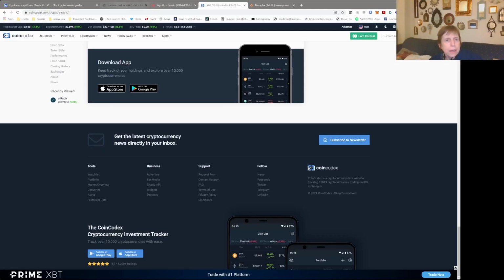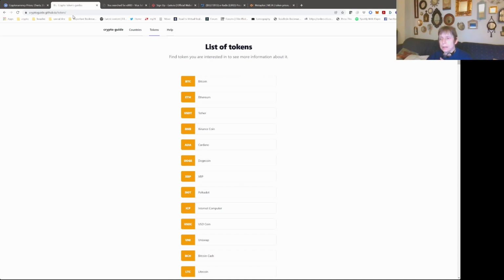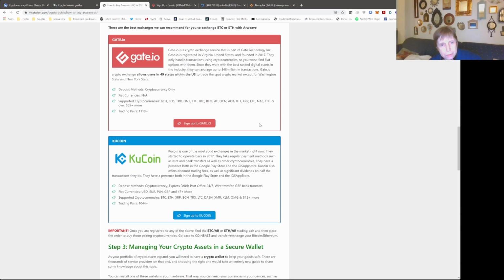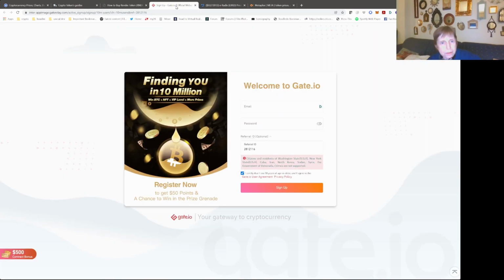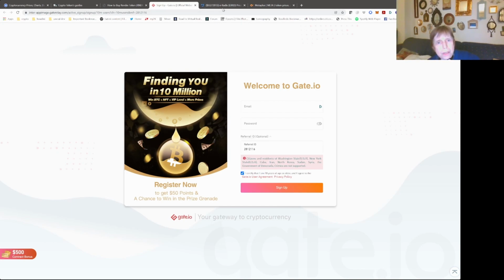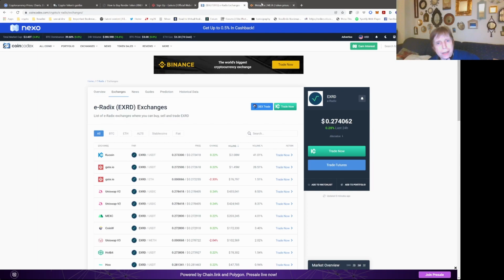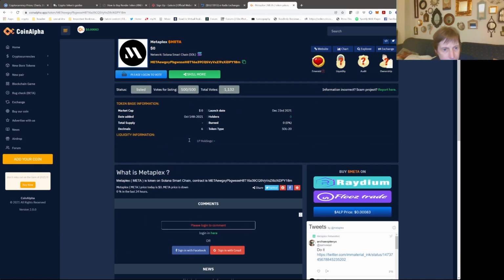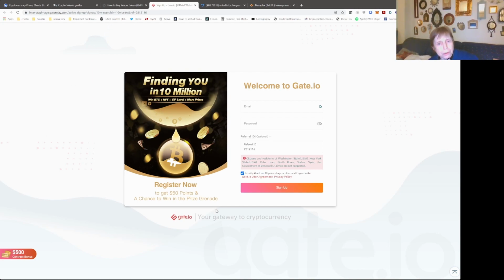Getting Tokens .. Sometimes Easy, Sometimes Not.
In this video we discuss getting tokens. some tokens related to the chains we discussed, such as Solana (SOL) are on the major exchanges. Others can only be gotten by getting another crypto (eg. BTC) and using that to by the token (Arweave (AR) and Render Network (RNDR)
The toughest is RadixDLT (XRD.)   As a US person XRD itself is not generally available...one has to by eXRD and go though an exchange process. (This have to do with strict US regulations.)  We discussed this back in August

The video starts at 00:31